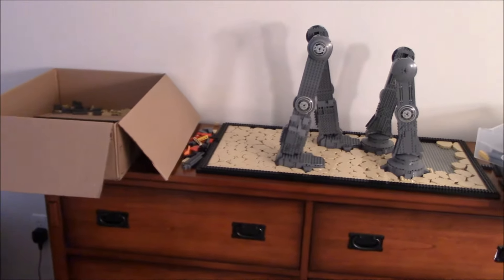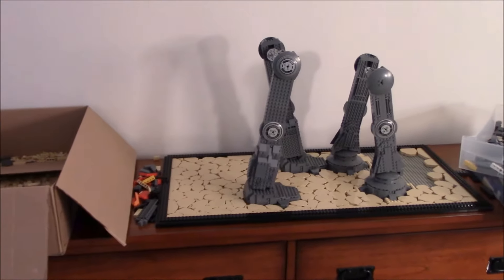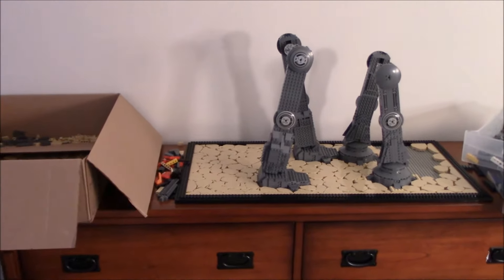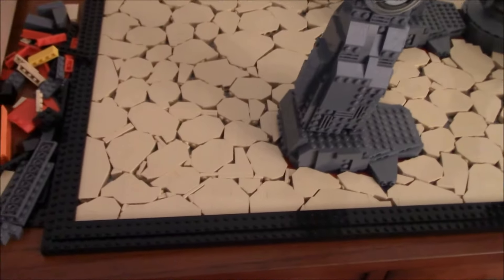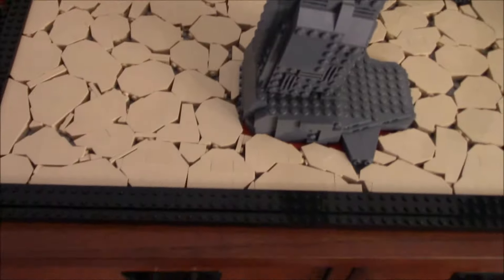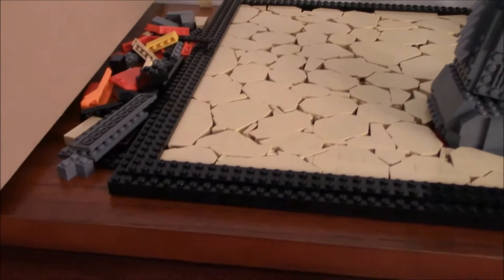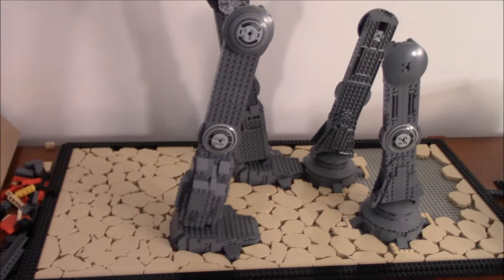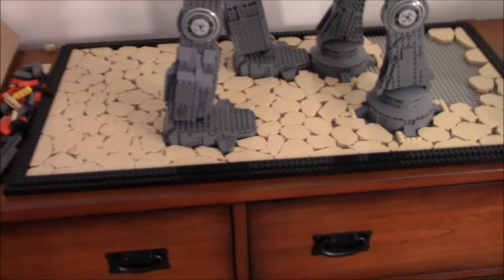Lego Star Wars The Last Jedi - Crait and UCS AT-M6 EP:7